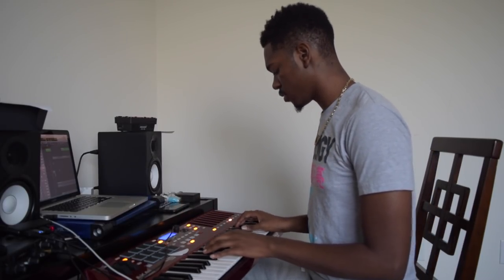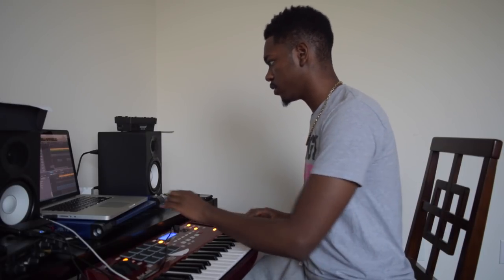Making A Beat PT.8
This One Came out a little. Interesting LMAOO,but I wanted to try a new sound but let me know what yall think in the comments below...